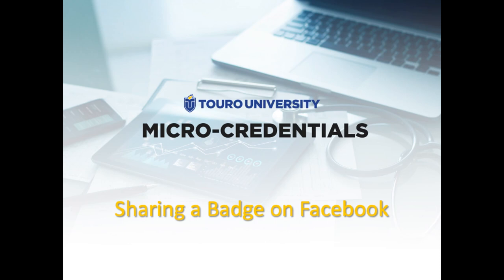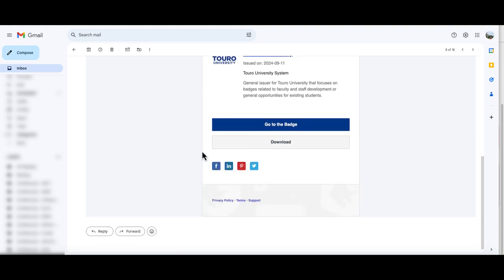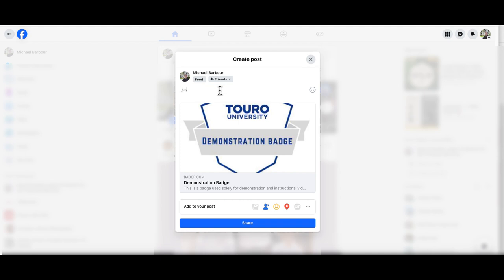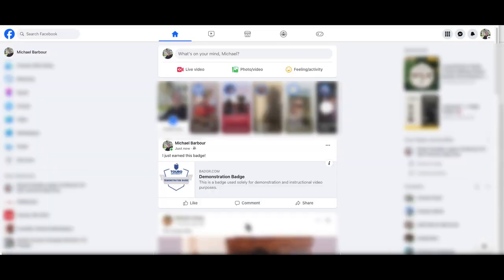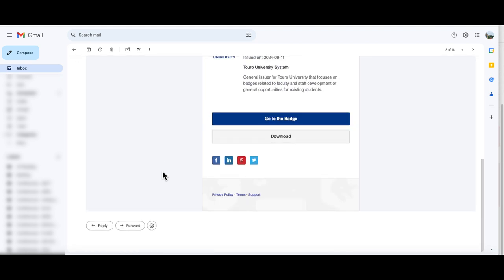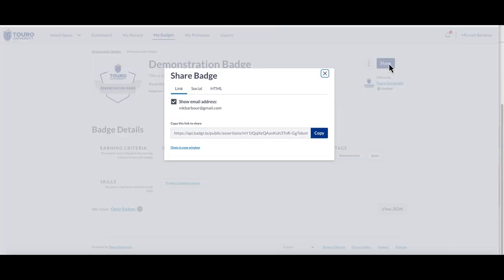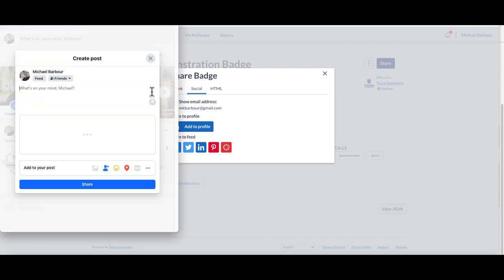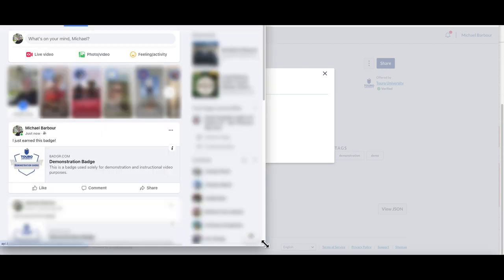MicroCredentials@Touro: How To Share Your Badge to Facebook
This ~1.5-minute video describes different ways that you can share the badge you received from Touro University to your Facebook feed.

MicroCredentials@Touro